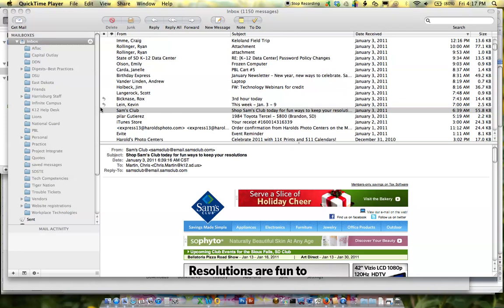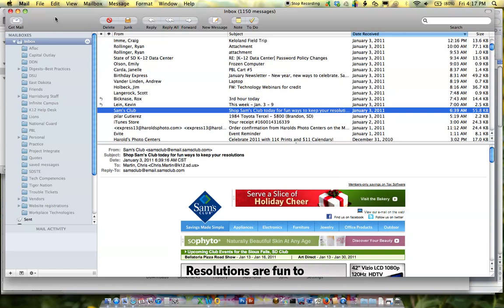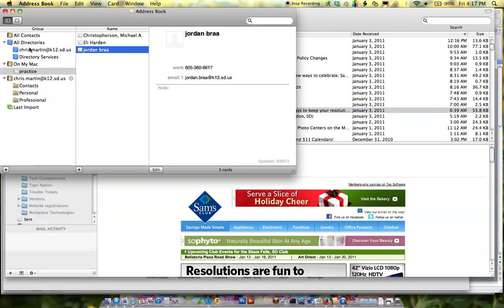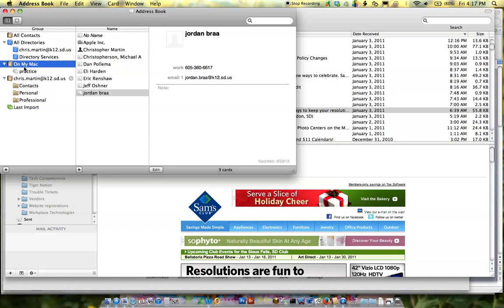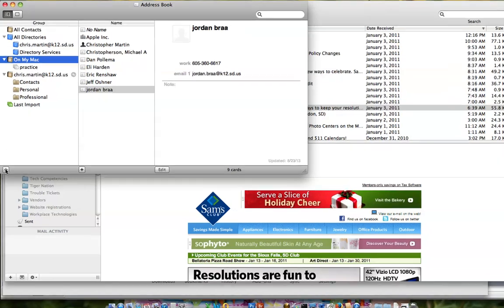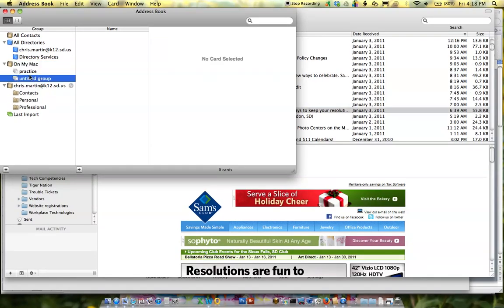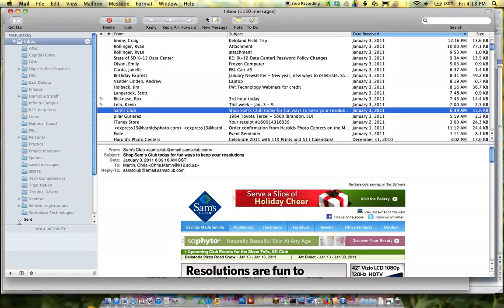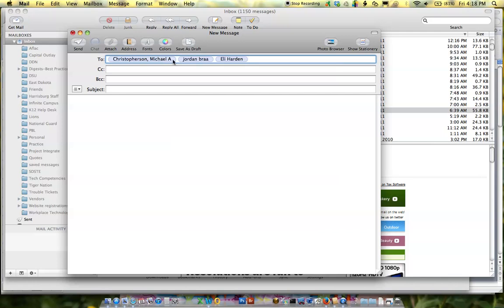Sending a group email in Mac Mail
using the address book on a mac to set up a group to be used by the mail program.